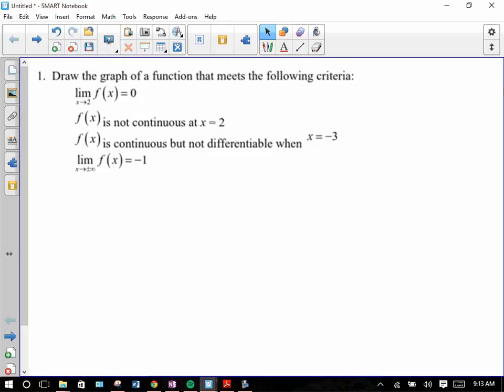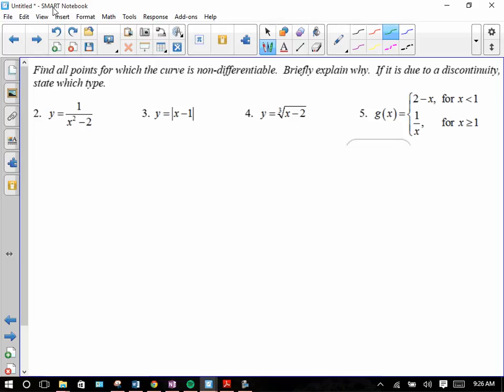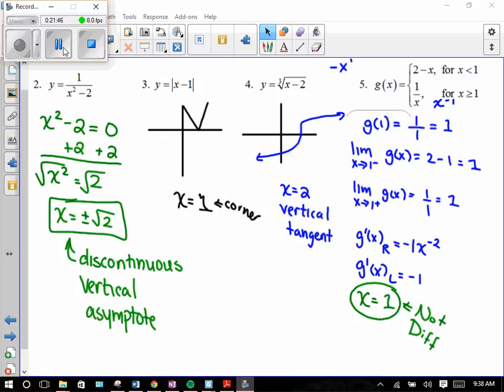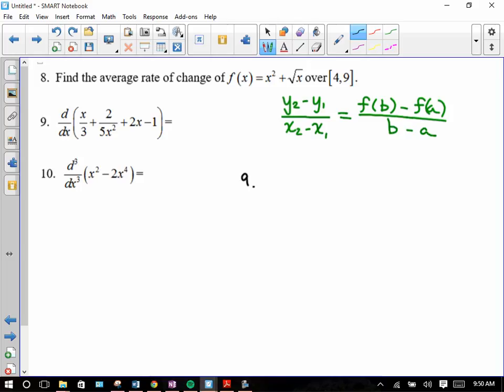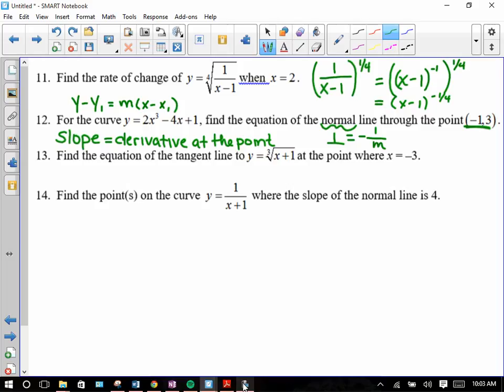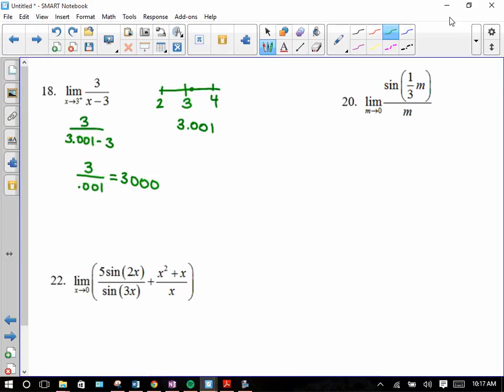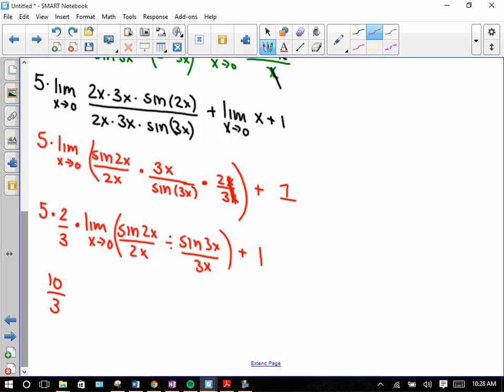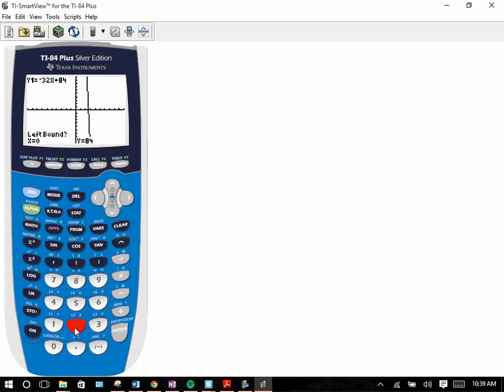Unit 1 Test Review 10 5 15